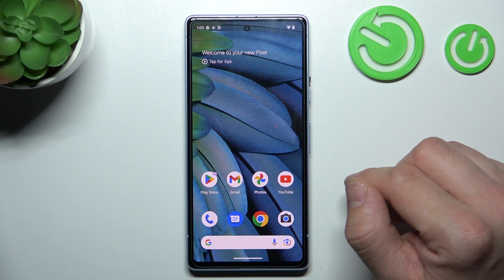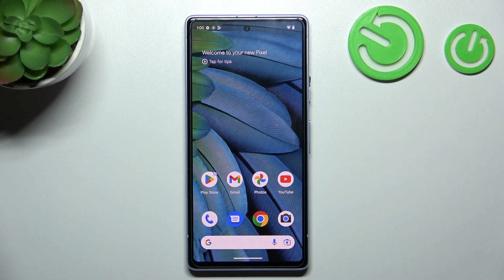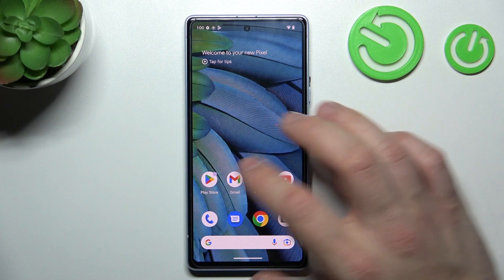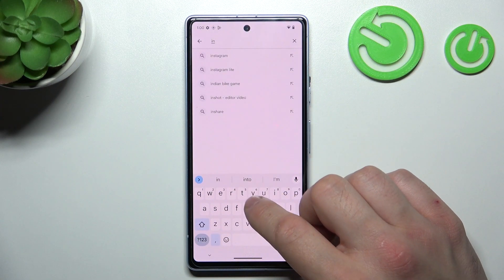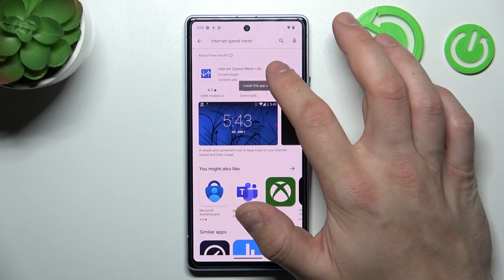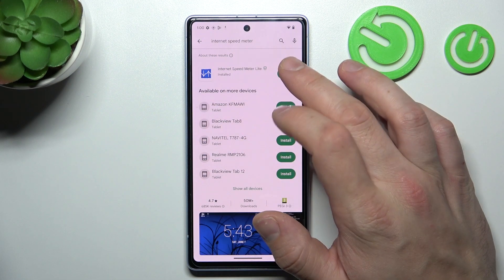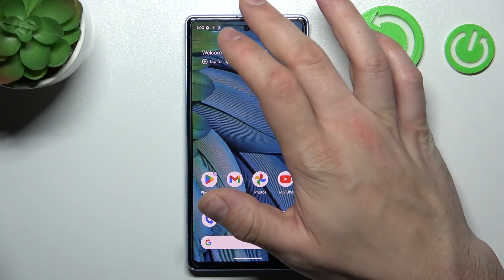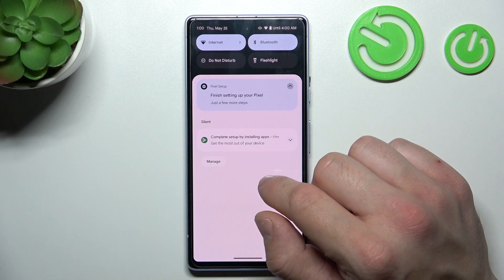How To Add Internet Speed Indicator To Google Pixel 7a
Discover More About You're Google Pixel 7a
Stay informed about your internet connection speed on your Google Pixel 7a by adding an internet speed indicator to your device. In this tutorial video, we'll guide you through the process of adding a convenient and customizable internet speed indicator to your status bar or home screen.

Adding speed indicator to status bar on Pixel 7a
Customizing internet speed indicator on Google Pixel 7a
Monitoring internet speed on Google Pixel 7a
Displaying internet speed on home screen for Pixel 7a